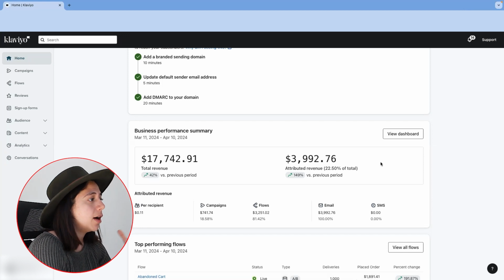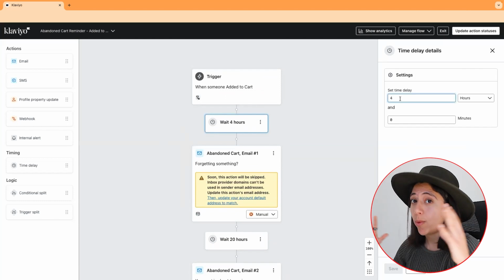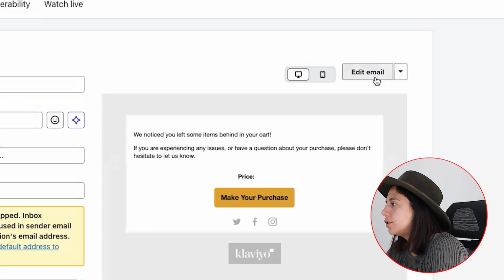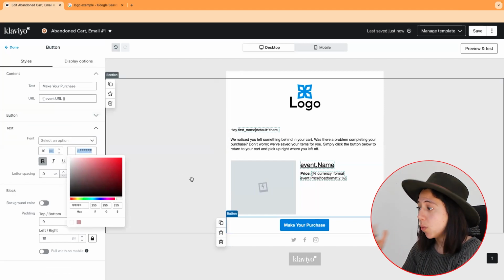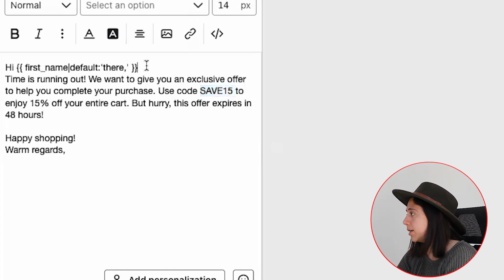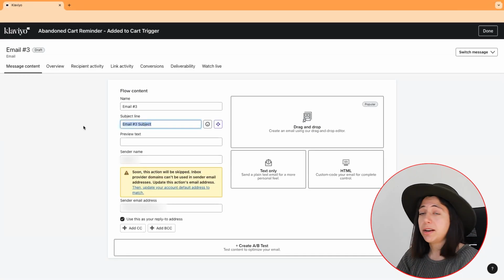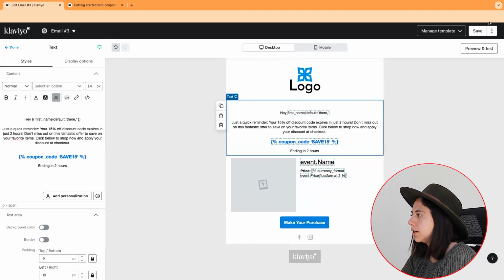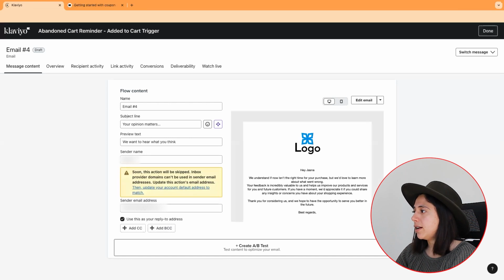KLAVIYO Abandoned Cart Flow 2024 TUTORIAL 🛒🔥 Recover Lost Sales NOW!!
Discover how to create a high-conversion Klaviyo abandoned cart flow in 2024. This video will guide you through the process of setting up an effective email marketing strategy to recover lost sales from abandoned carts on your ecommerce platform.

Whether you’re using Shopify, WooCommerce, BigCommerce, or any other ecommerce platform, our guide will help you understand how to leverage Klaviyo’s powerful features to increase your conversion rates. We’ll also compare Klaviyo with other similar applications such as Mailchimp, SendinBlue, and Omnisend, so you can make an informed decision about the best tools for your business.

Learn how to craft compelling email content, schedule optimal send times, and segment your audience for maximum impact. With our guide, you’ll be well on your way to mastering the art of the Klaviyo abandoned cart flow and boosting your ecommerce success in 2024.

Remember, a well-optimized abandoned cart flow can make a significant difference to your bottom line. Don’t let potential sales slip away - start optimizing your Klaviyo abandoned cart flow today!